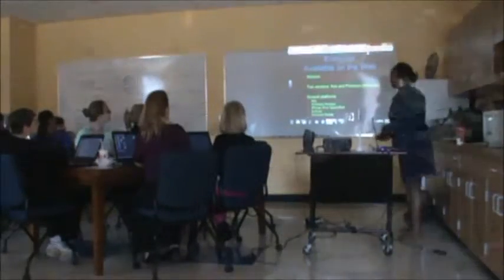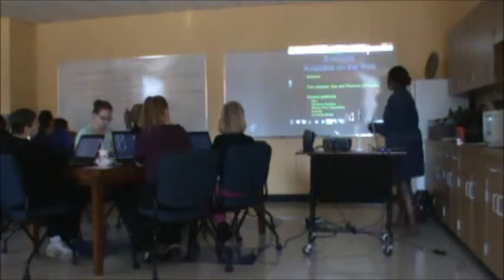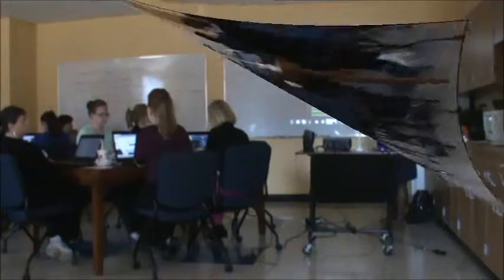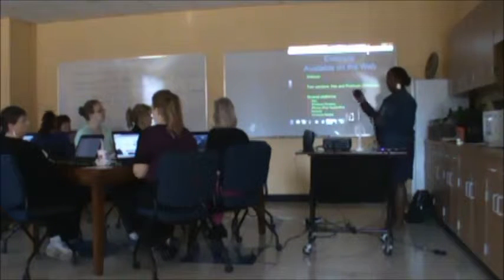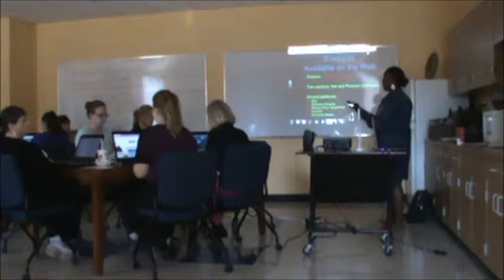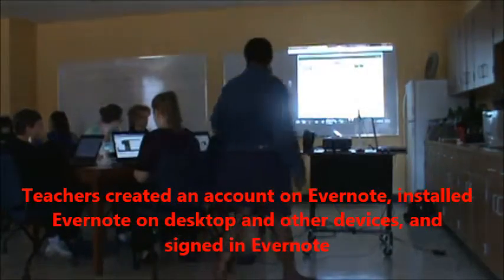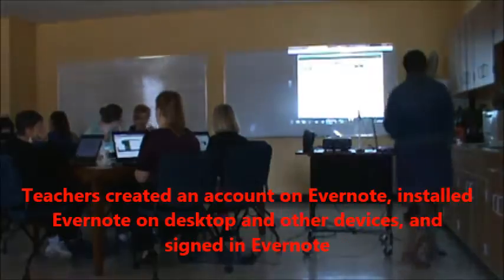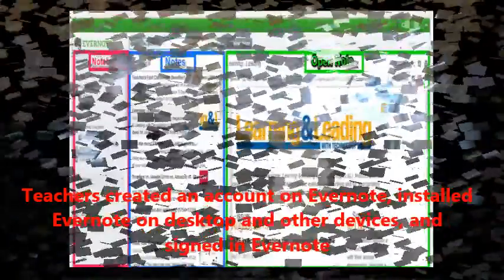Evernote Technology Leadership Video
Technology Development Workshop Session on Evernote. Basic tools and features of Evernote.